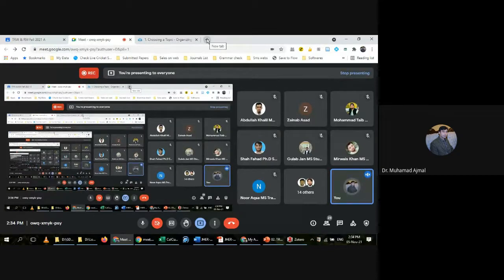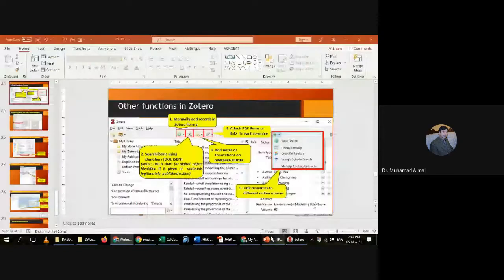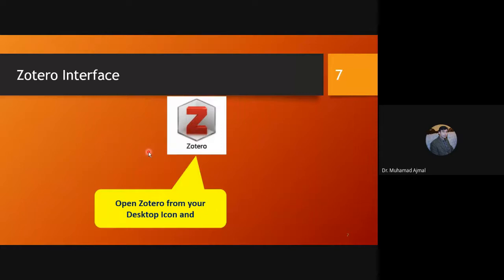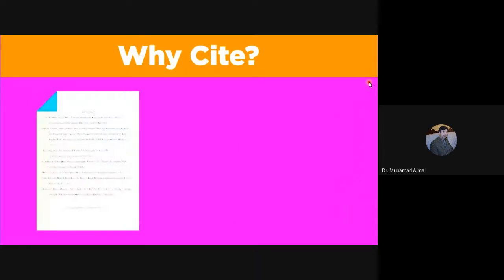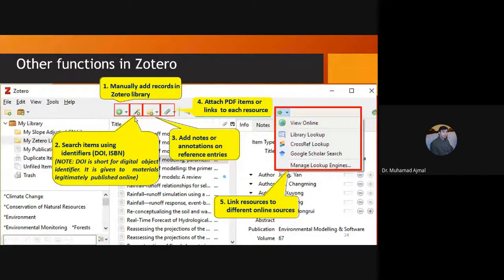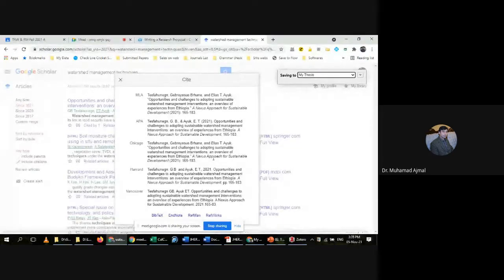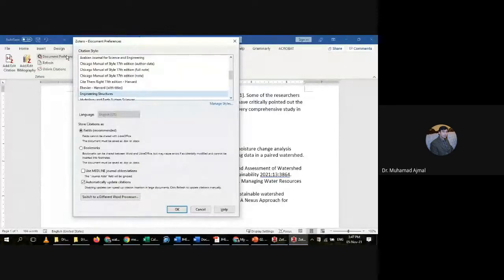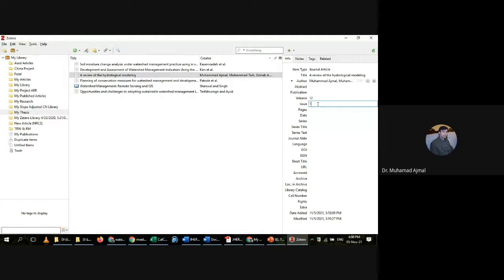Zotero as a Citation & References Manager